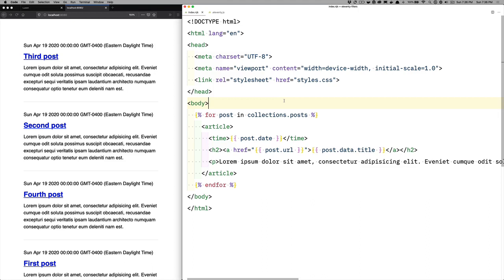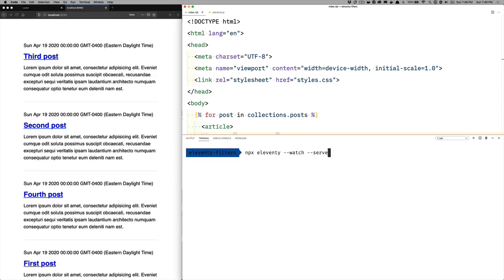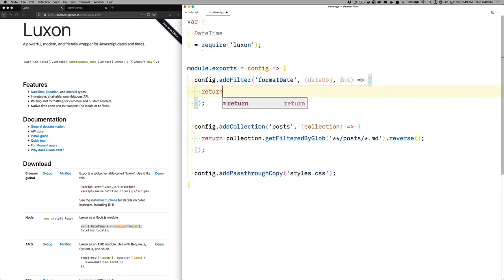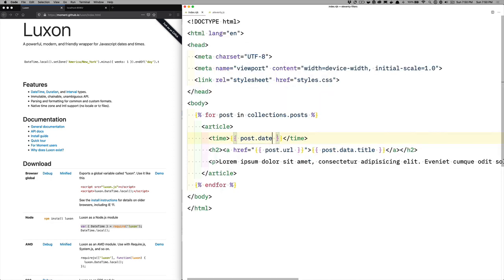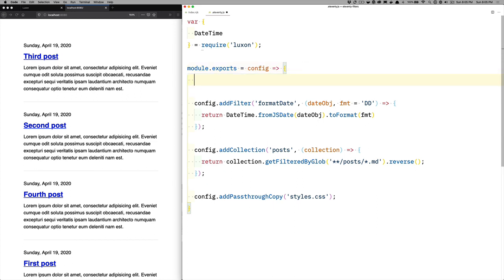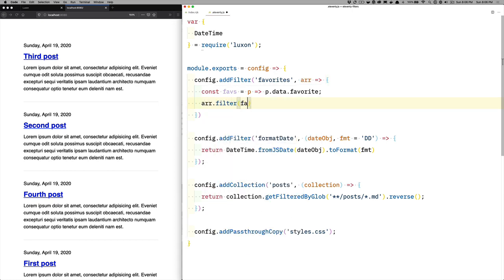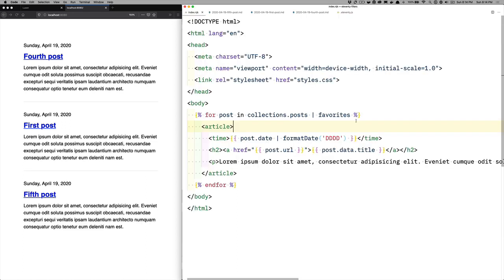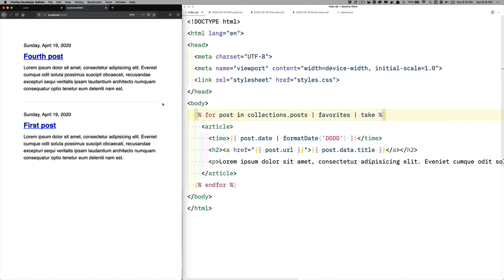How to use Eleventy filters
Eleventy filters allow you to build functionality on top of the templating language you are using. In this tutorial we make a date formatting filter using the Luxon JavaScript library, as well as a favorites and limit filter that allows you to curate your homepage.